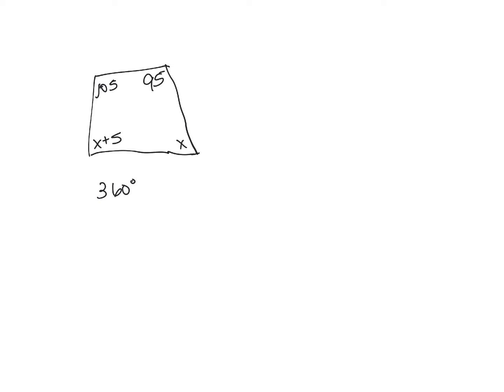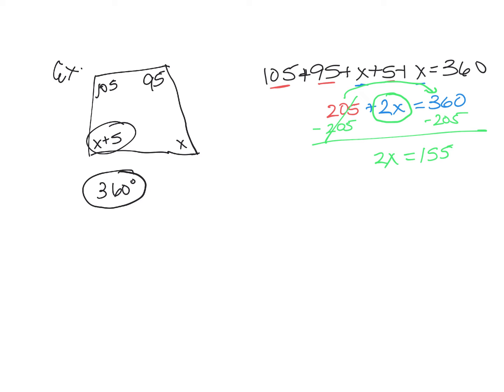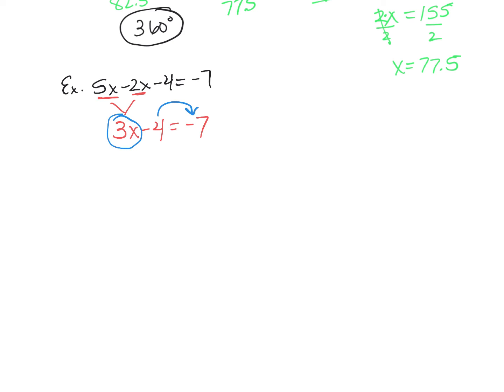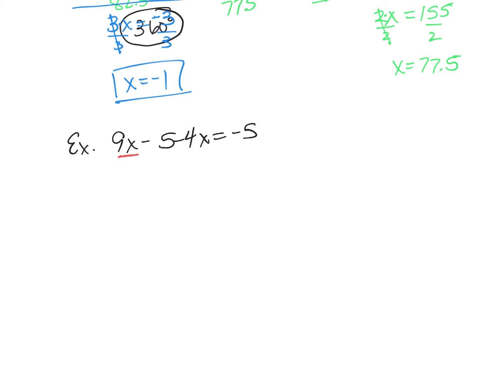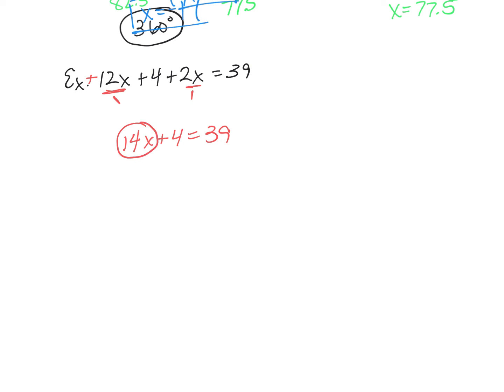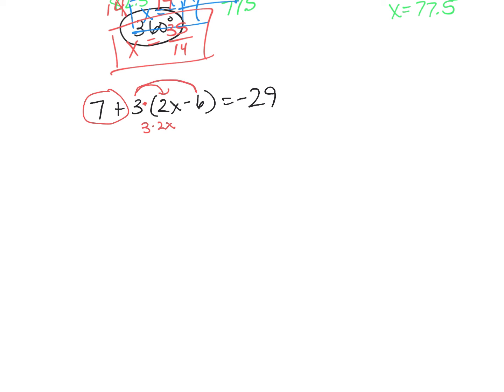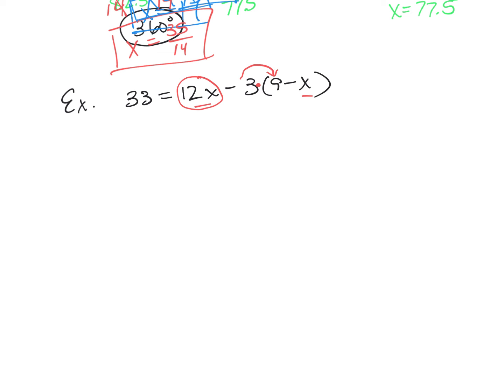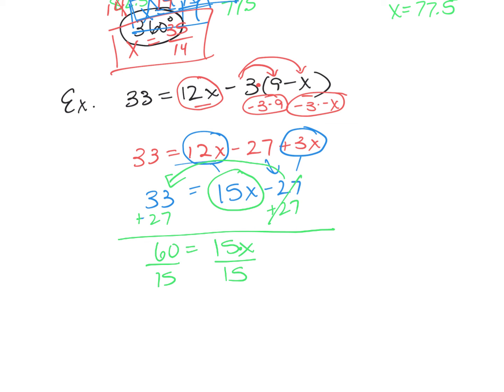1.2ab notes Alg 1